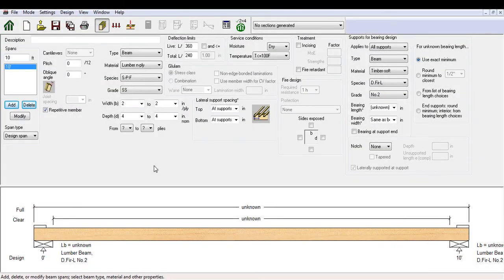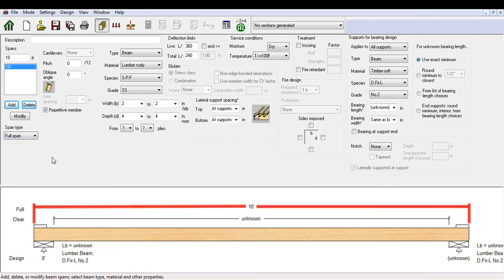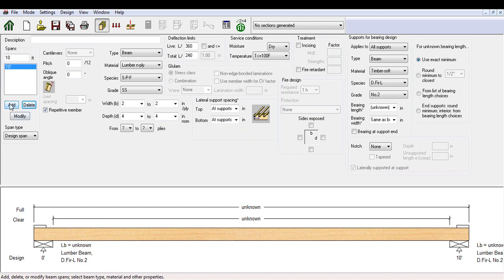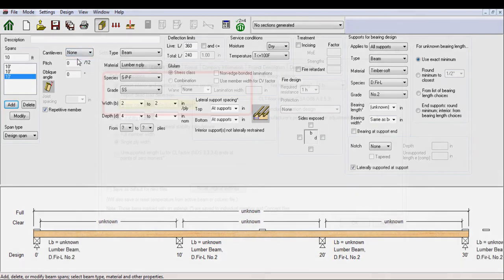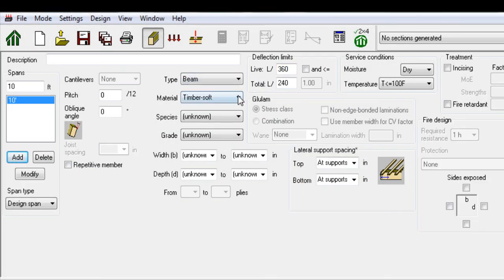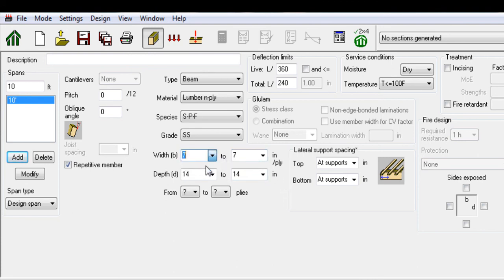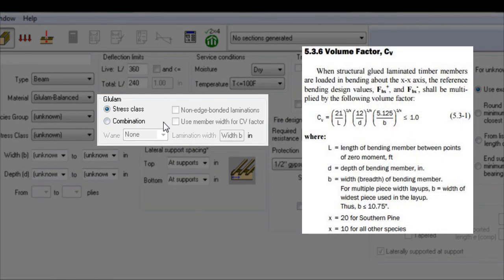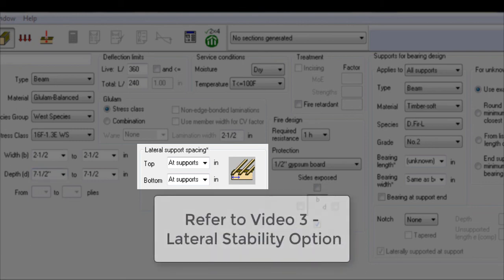🇺🇸 Video 1 (Sizer US) - Understanding Beam Input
💻  WoodWorks® Sizer
With WoodWorks® Sizer, you can size beams, joists, columns and wall studs to meet the 2015 National Design Specification® (NDS®) for Wood Construction.

1. [0:21]: 3 Different span types
2. [1:37]: Leaving “Unknown” bearing length
3. [1:54]: Add spans (up to 6)
4. [2:10]: “Cantilevers” option
5. [2:42]: “Ignore cantilever deflection” settings
6. [3:01]: Type - Difference between floor and roof members
7. [3:16]: Material, species, and grade
8. [3:47]: Custom sizes for depth and width
9. [4:21]: “Deflection limits , Service conditions and Treatment factors” sections
10. [4:37]: “Fire design” section
11. [4:49]: “Glulam lamination width” option
12. [5:36]: Lateral support spacing (mention)

🎥  Video Reference...